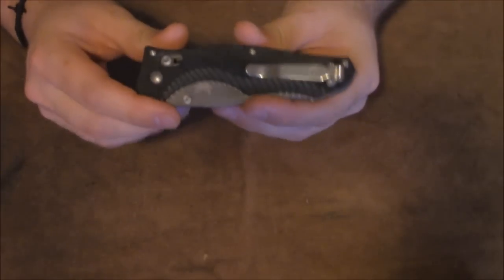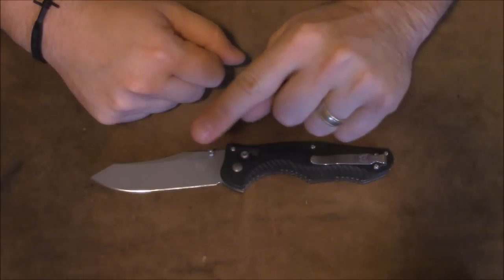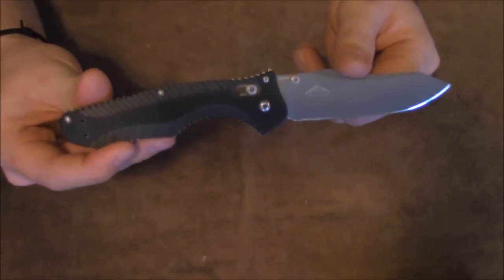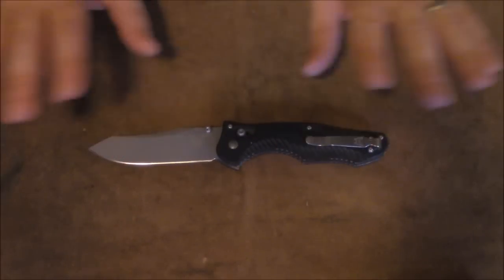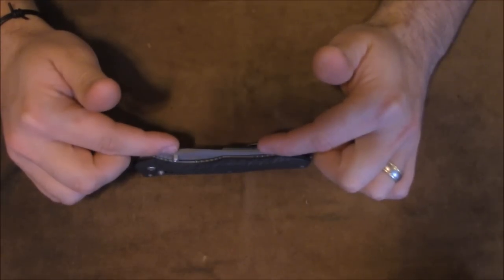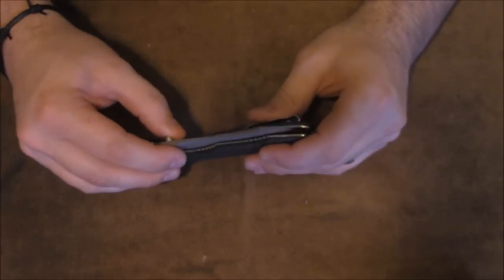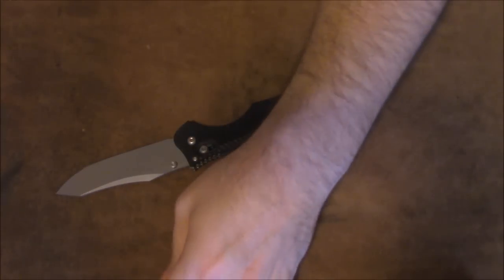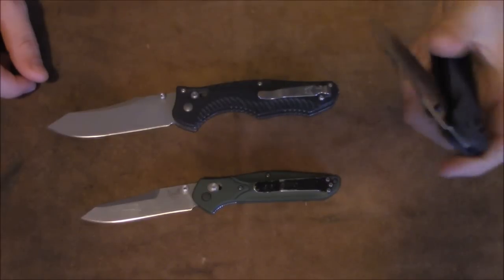Benchmade 810 Contego Review: CPM-M4 is amazing! | Revhiker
After weeks of EDC and field testing, here are my thoughts on the Benchmade 810 Contego. At home as a "tactical" blade, in your EDC rotation, on the trail, and while camping...this knife is a great all-rounder. The blade steel is AWESOME, and the rest of it is pretty darn good too!